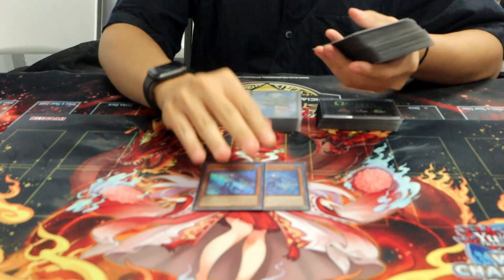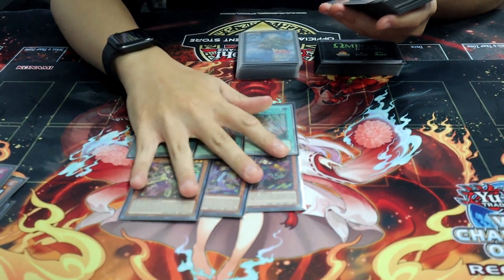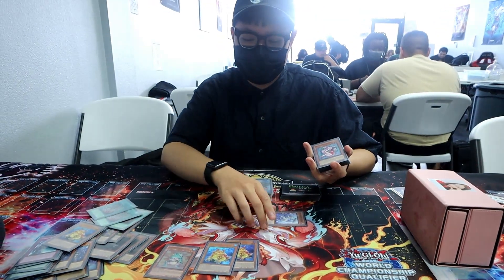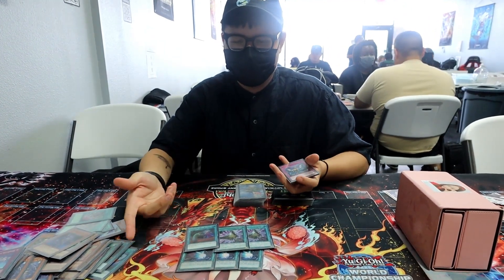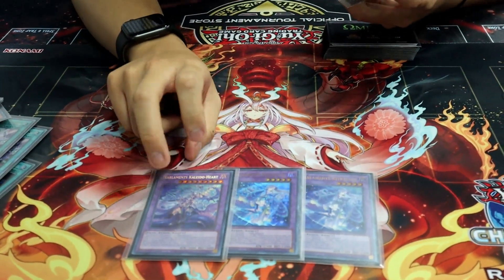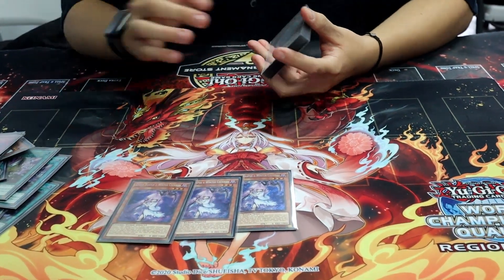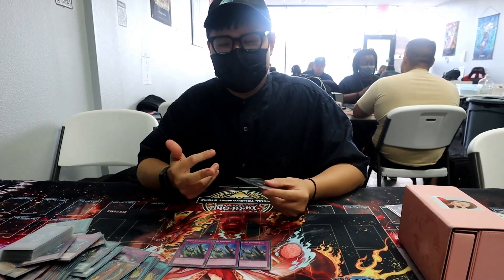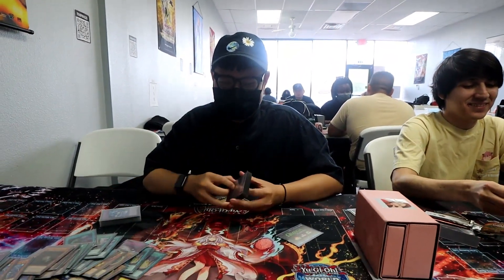YU-GI-OH! Top 8 Dallas/Ft.Worth Regional Tearlament Frogs deck profile W/ Omega Player Khai Nguyen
Sponsored player Khai Nguyen took the Ft.Worth regionals by storm piloting an innovative take on the Tearlament strategy. Check out how he did it and why he played the deck.

You can also check us out at these sites and we appreciate your support!